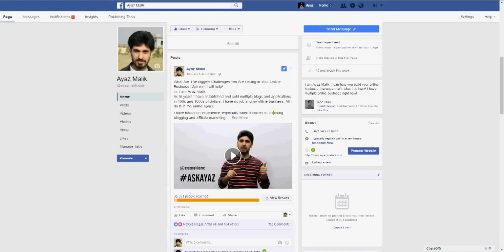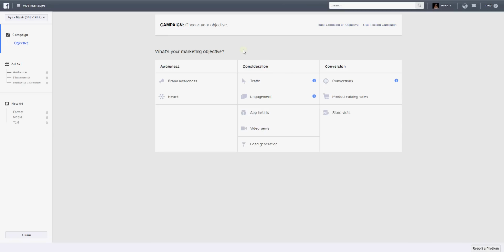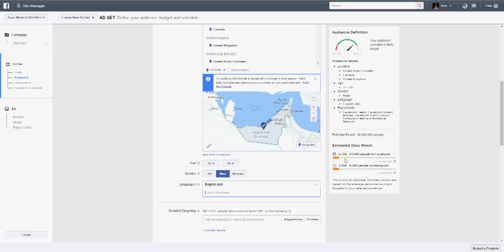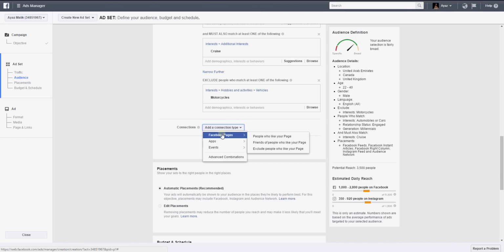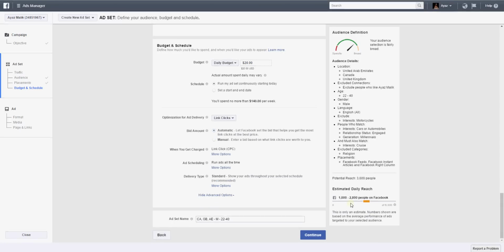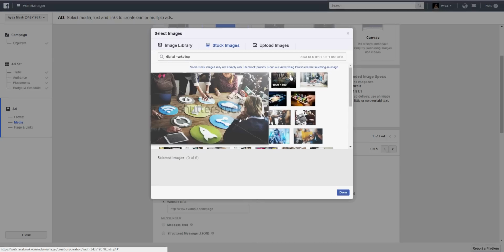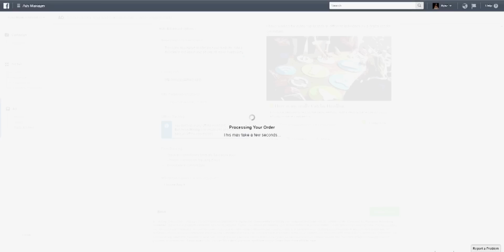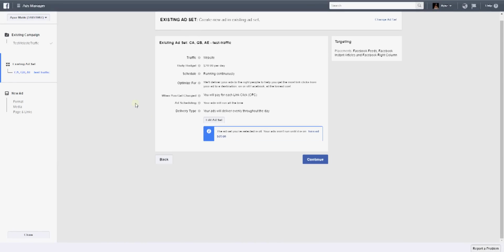Facebook Ads Tutorial [2018] For Absolute Beginners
Here is a comprehensive guide to facebook ads tutorial and marketing in 2018 for absolute beginners.

In this tutorial, I will teach you all about how to create a facebook ad campaign from scratch.
I will cover ad objectives, ad sets level and ad level. I will also try my best to explain thoroughly each and every section of an ad campaign in this tutorial.
In this tutorial, I explained the facebook ad targeting in detail, because it is the most important part of an ad campaign.

Sorry for the sucky resolution in screen recording. My software messed up somehow, and I can't re-record the entire thing.

Let me know what you think in comments.